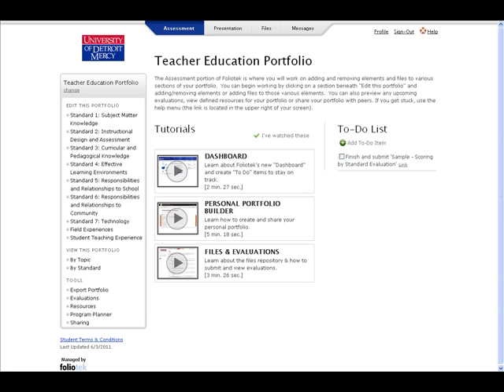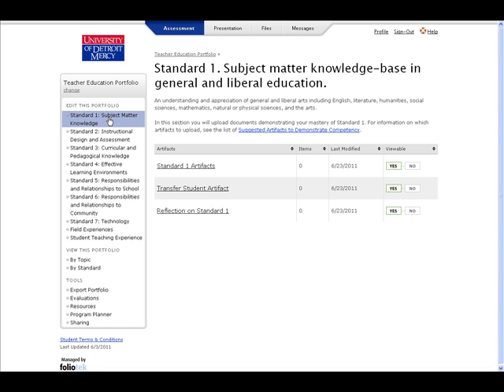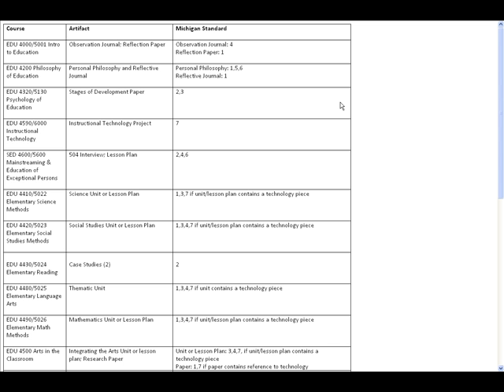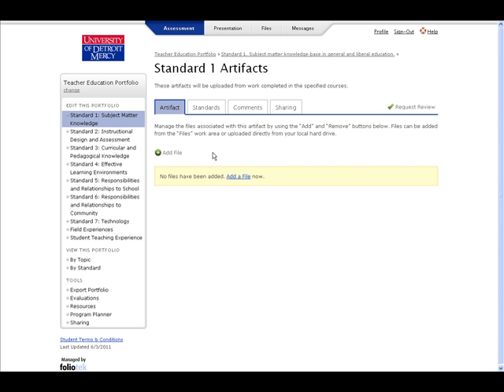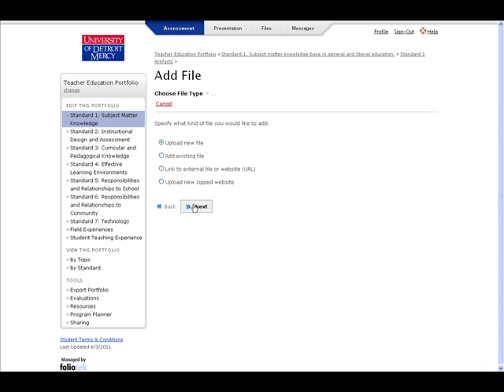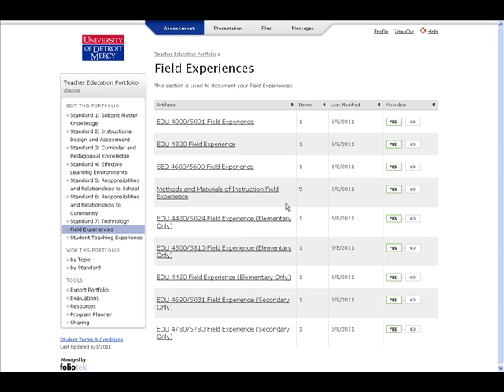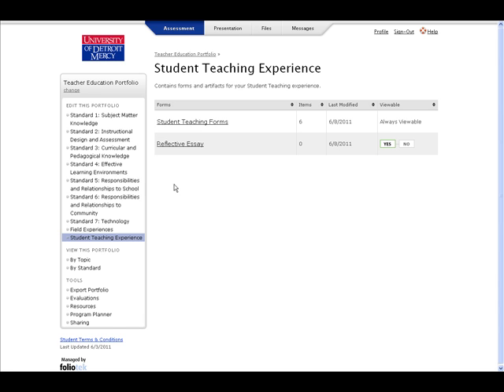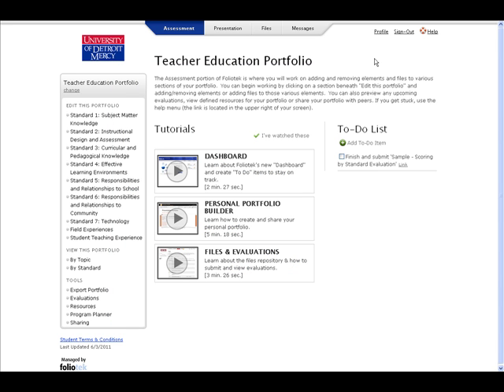Foliotek Assessment - UDM Student Training